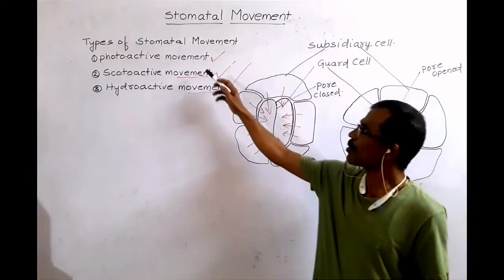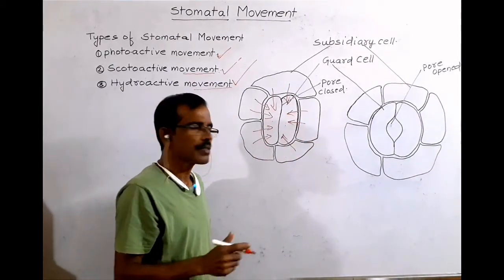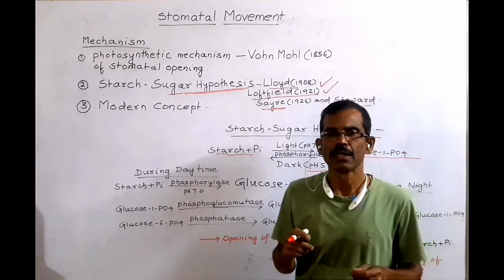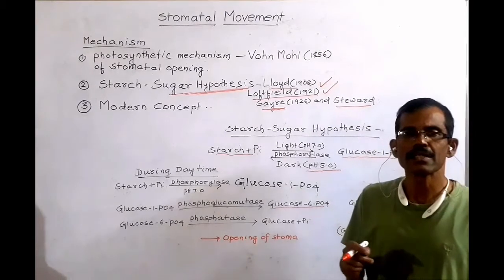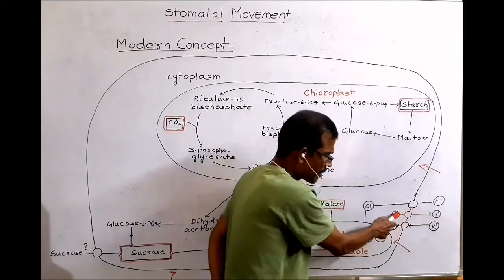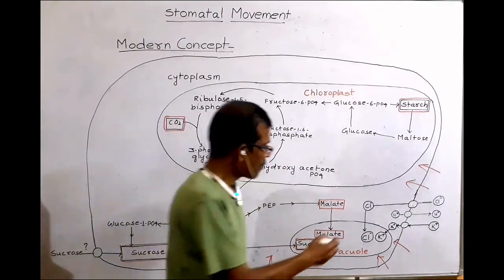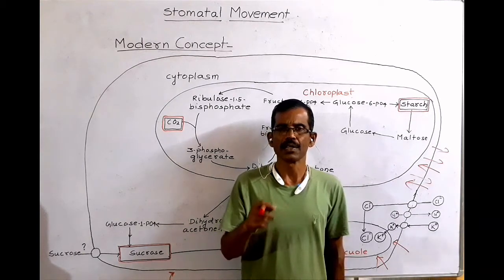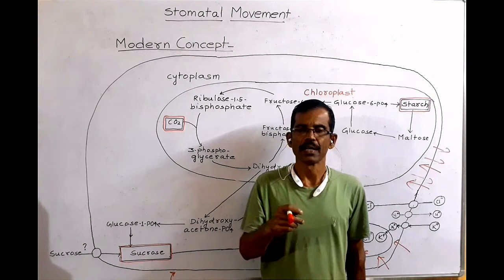STOMATAL MOVEMENT & IT'S MECHANISM@SAM BIOLOGY CLASS